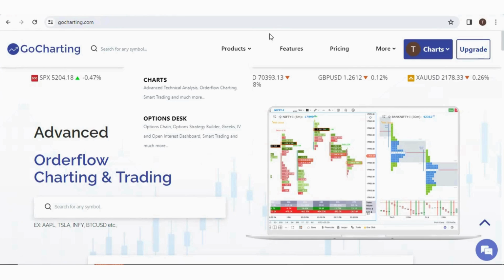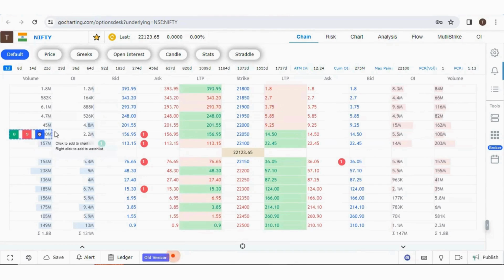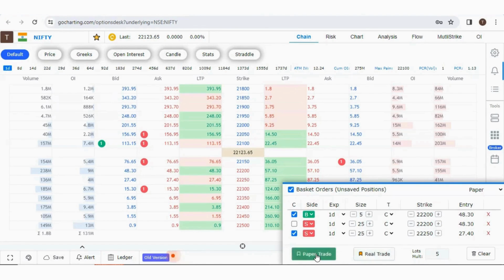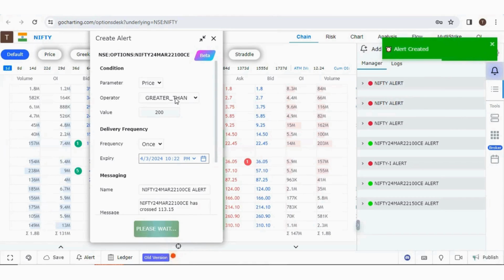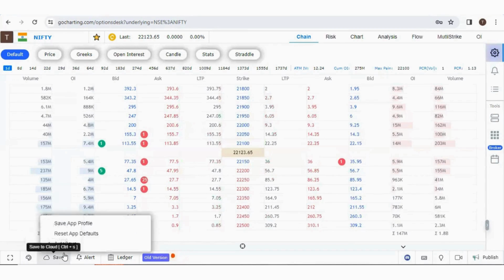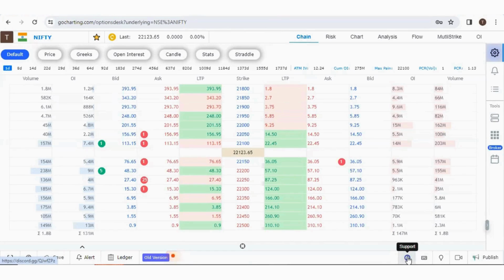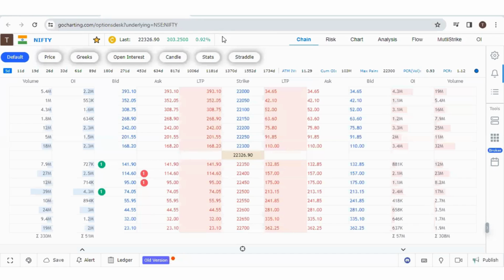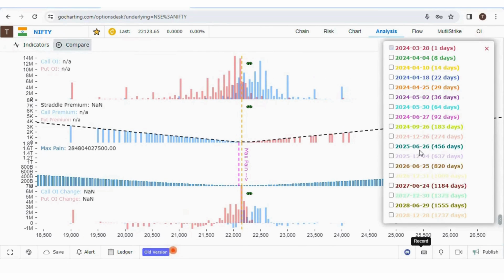Analyze Option Chain like a Pro on New Options Desk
This video is the first video of the series called Options Desk Primer Series. We have recently upgraded the Options Desk. Options trading through the platform has become simple, convenient and super fast.